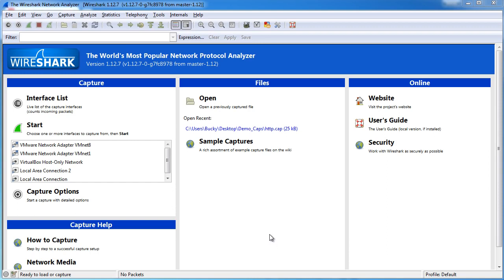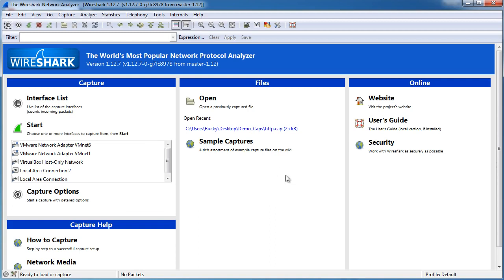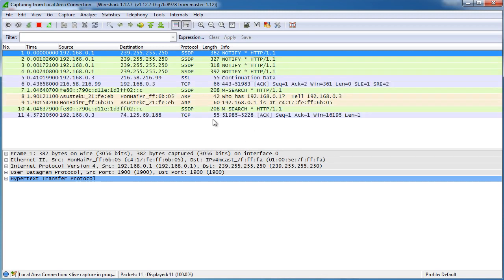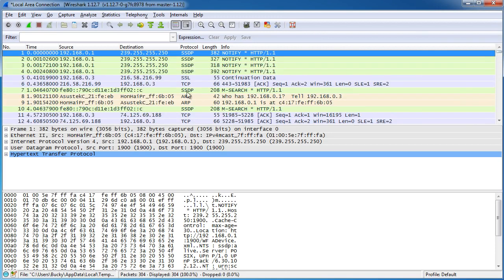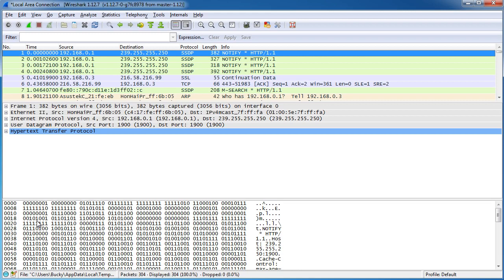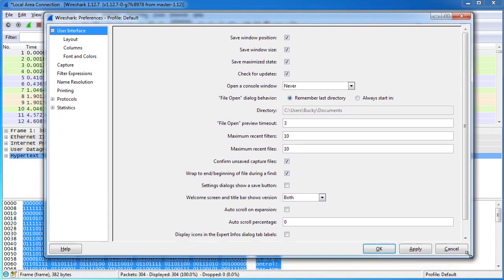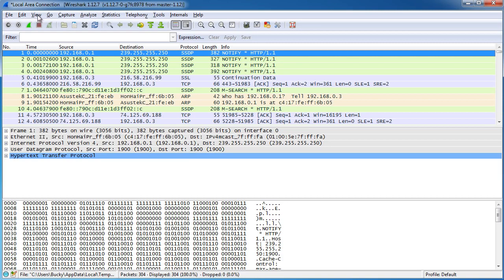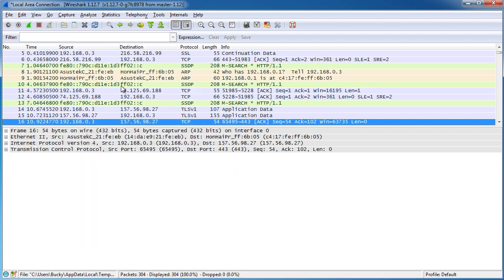02 Wireshark Tutorial Overview of the Environment